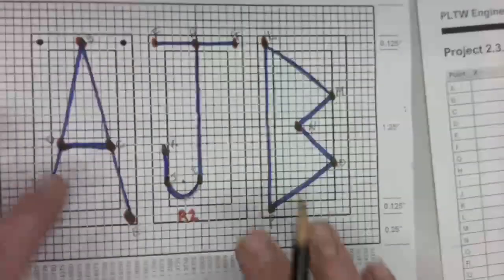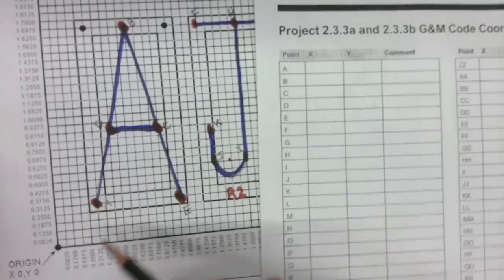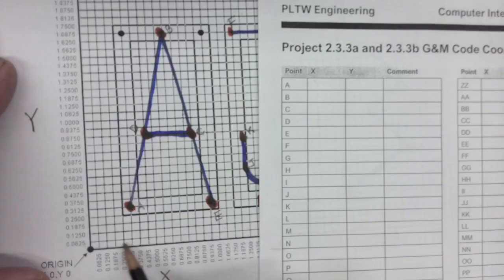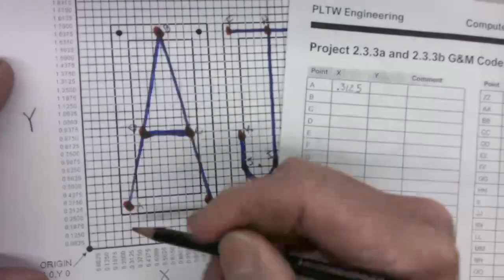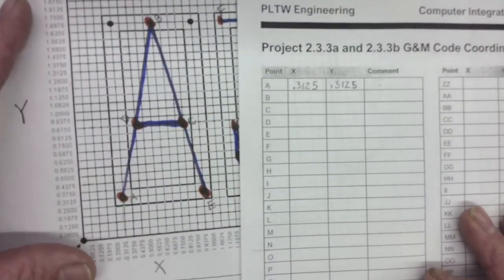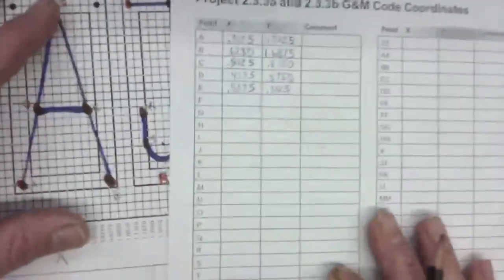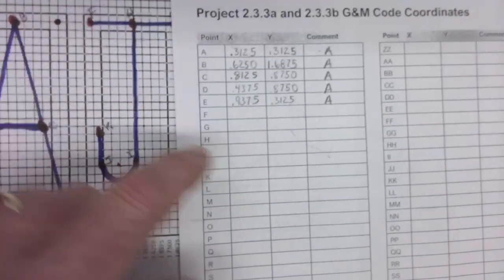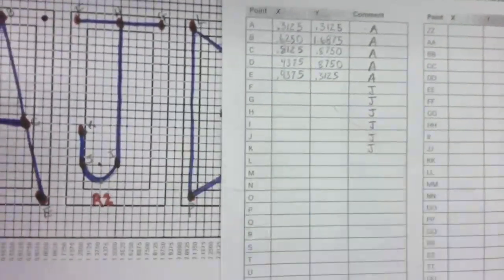x and y coordinates